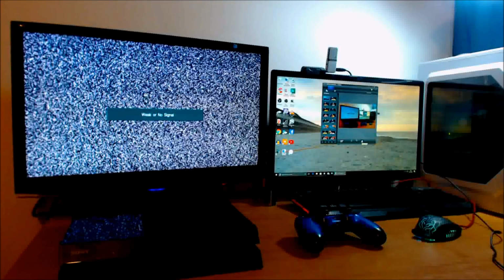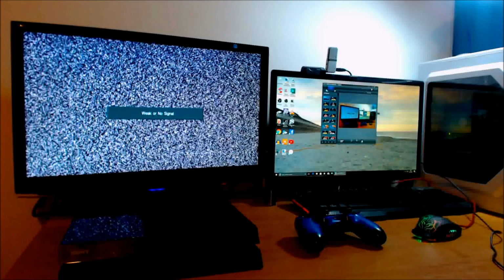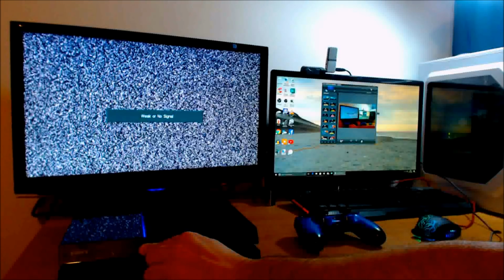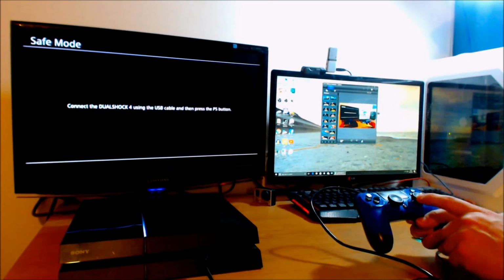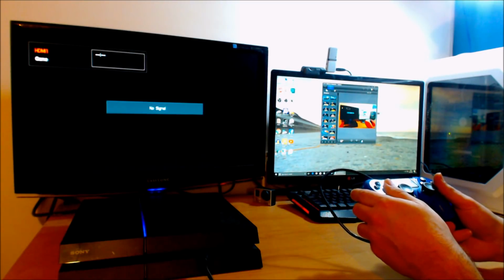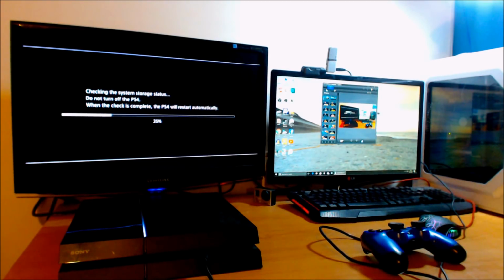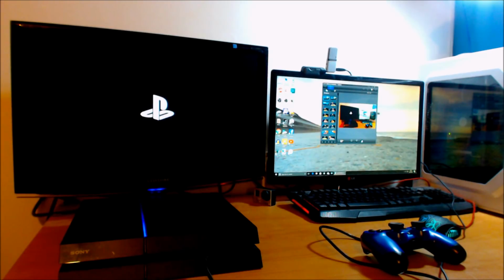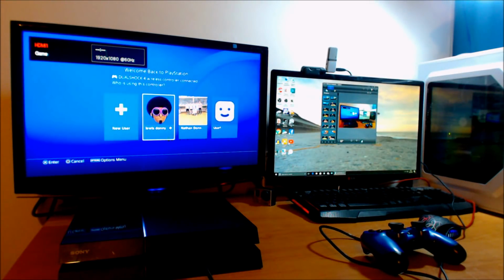PS4 No Signal fix 2017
PS4 No signal is easy to fix, Hold the power button Down for 7 seconds to Boot in to Safe Mode and then you can select to change the Resolution to 480p 720p 1080p, Then Bob's Your uncle and all That Jazz.